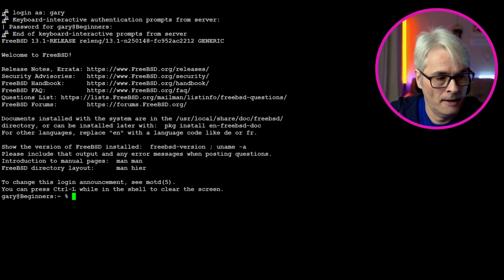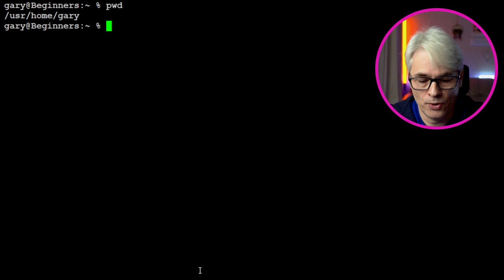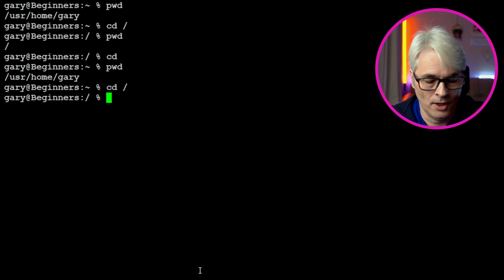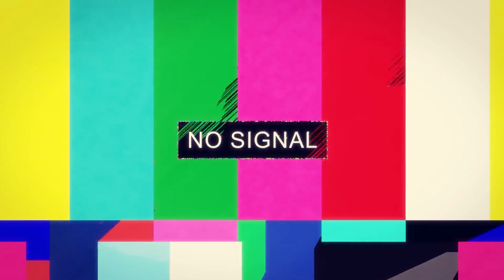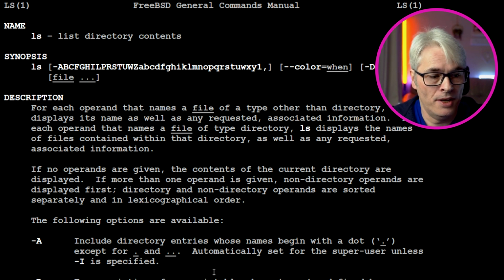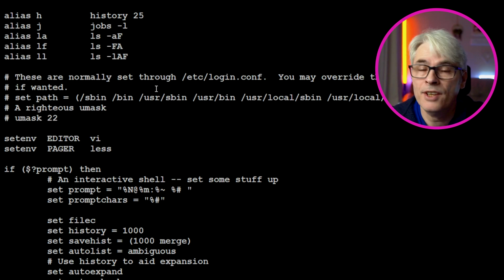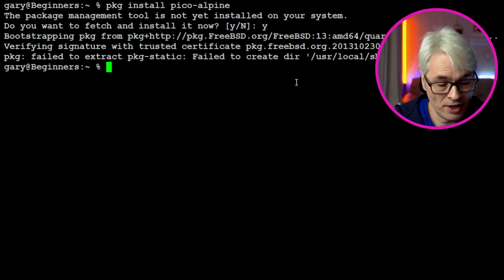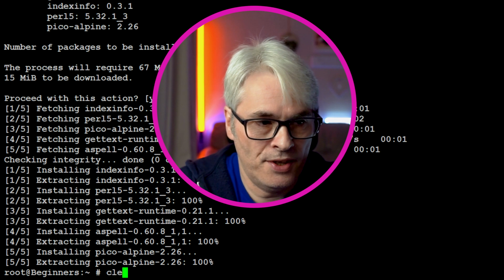"How to Be a Pro: FreeBSD 101 Explained!"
How to get started with FreeBSD. Let's start with navigating around the Filesystem and installing software.

This will be a series of videos where hopefully we all learn :)

FOSS
FreeBSD Handbook
FreeBSD Networking
FreeBSD PKG